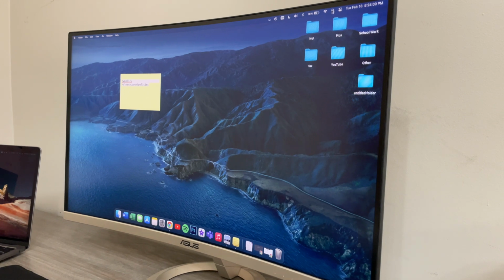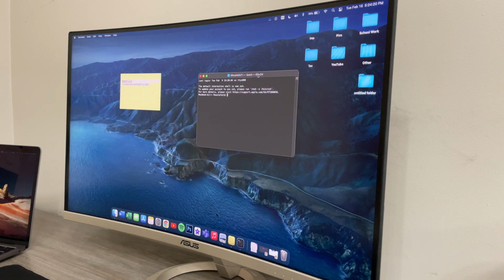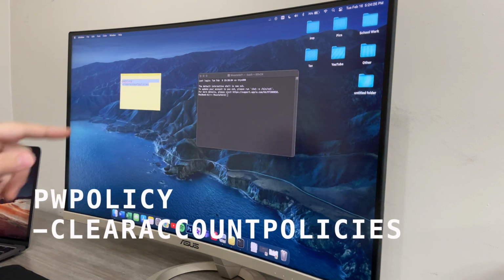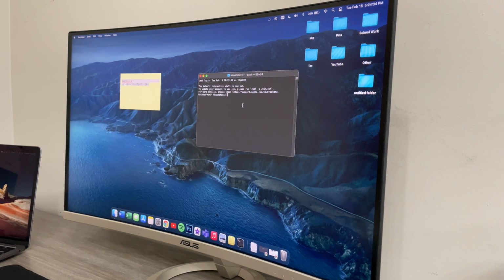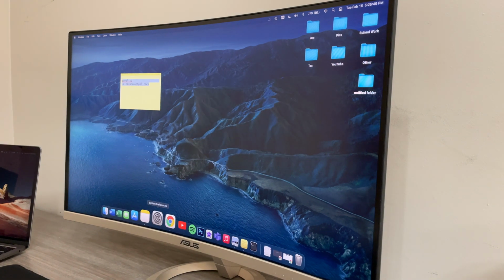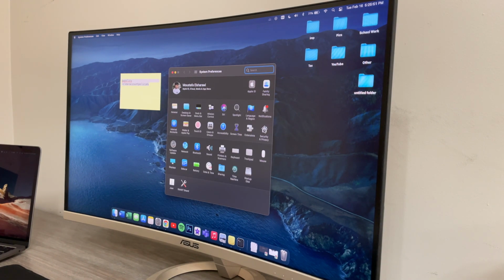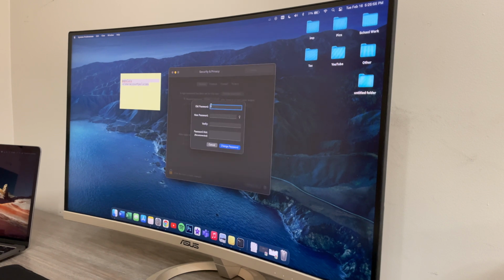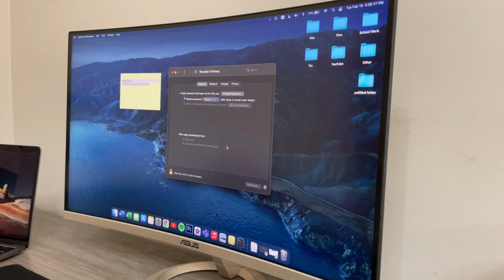Use Any Length Password on MacBooks | MacOS BIG SUR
How to use less than 4 character passwords on M1 Macbooks and Mac OS Big Sur.

pwpolicy -clearaccountpolicies